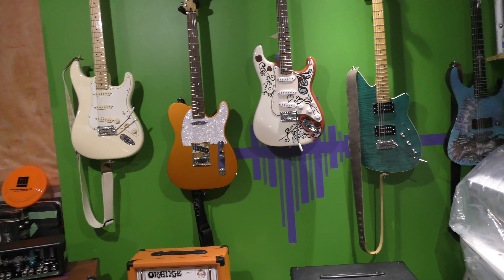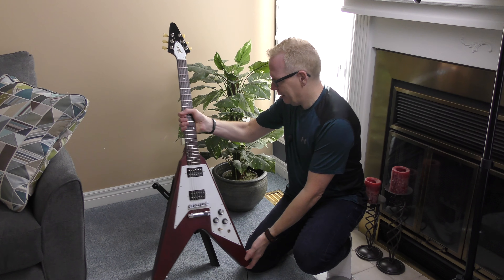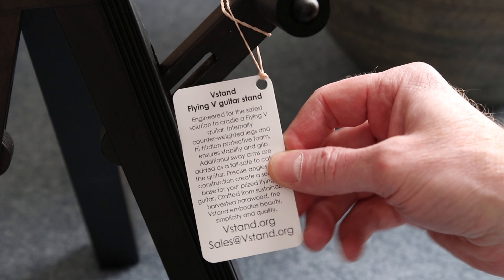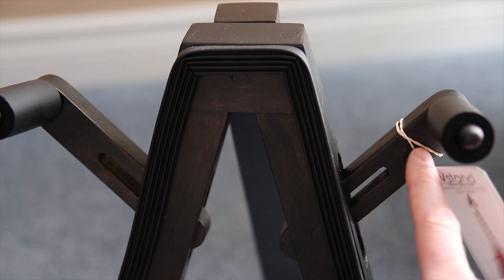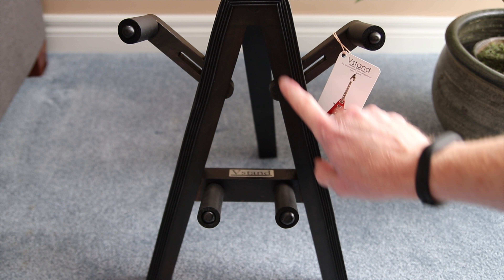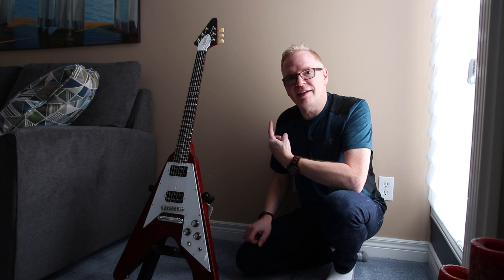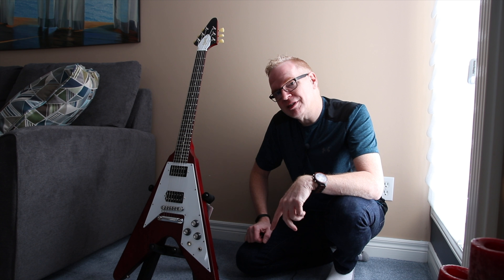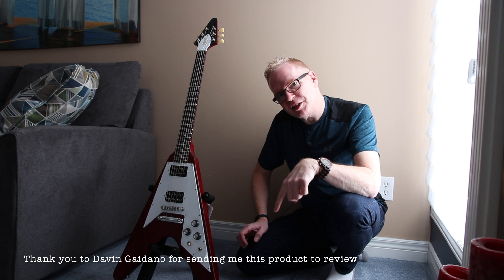The Vstand - The Stand for the Flying V and more - Review